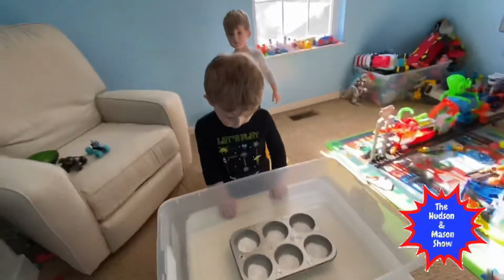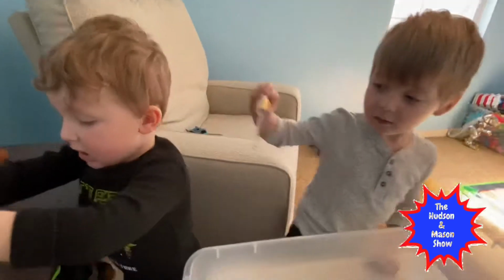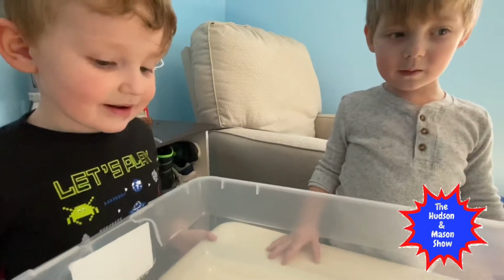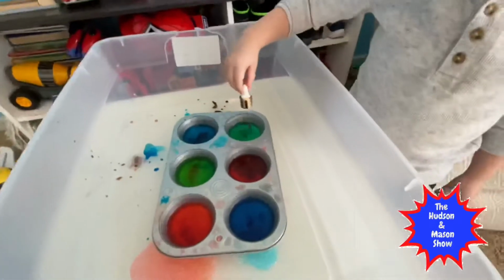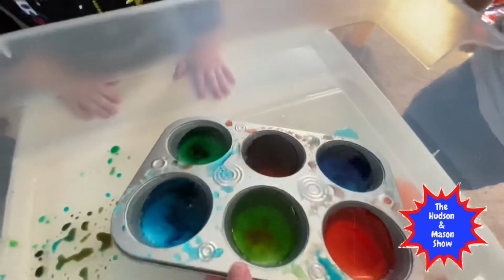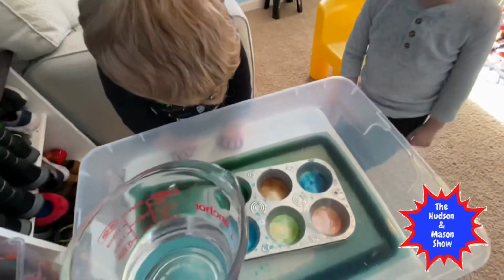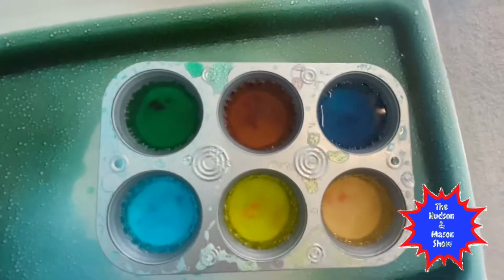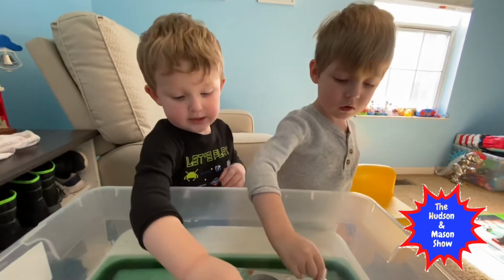Mini Color Volcanoes!! The Hudson and Mason Show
Hudson and Mason do a science experiment creating mini color volcanoes! This experiment helps them use their motor skills, hand eye coordination, see different colors and much more! A fun activity for the whole family to enjoy!